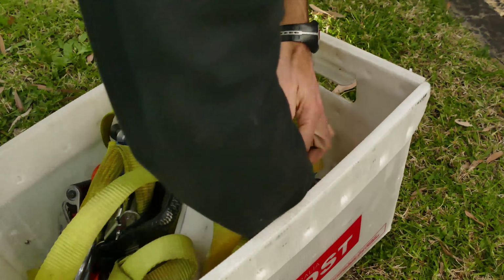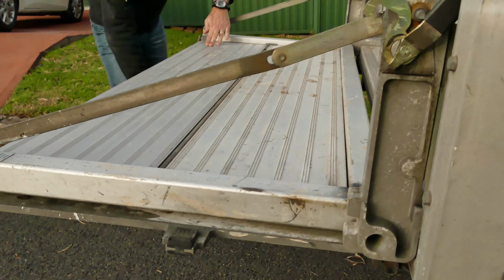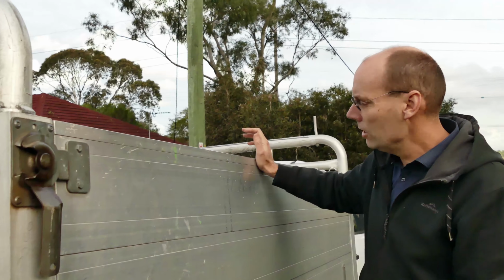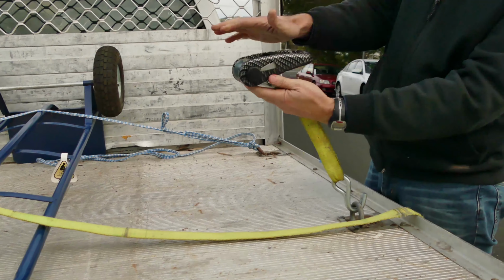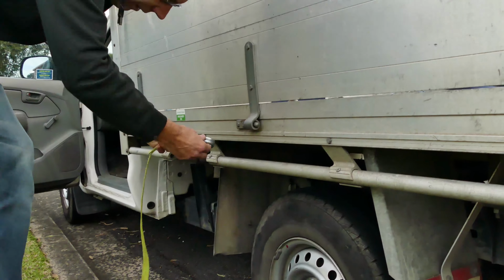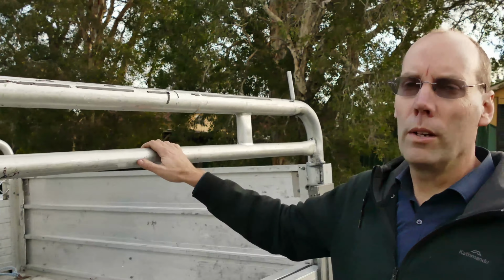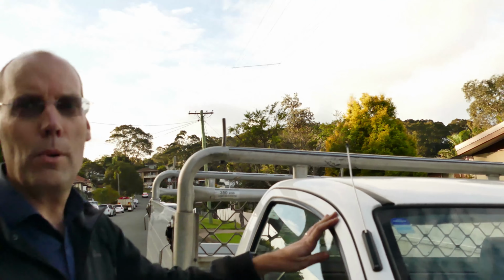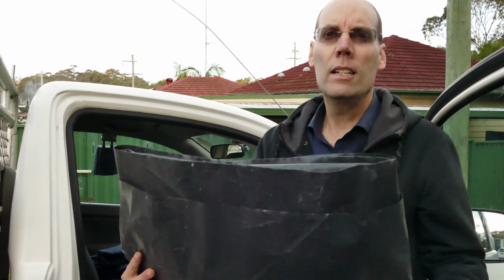Phil's Ute Instructions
This short instructional video was filmed to supplement a listing